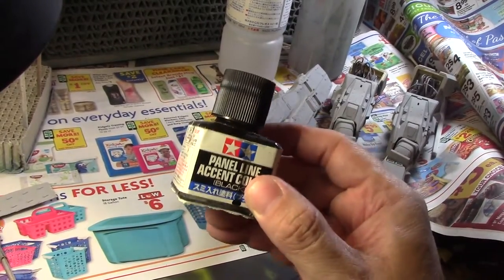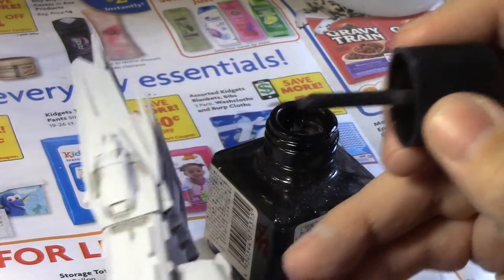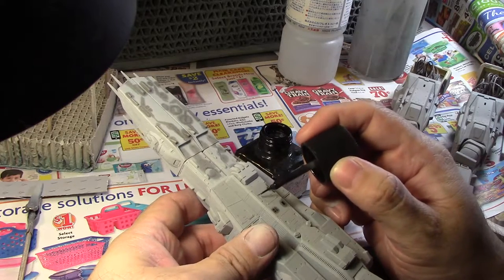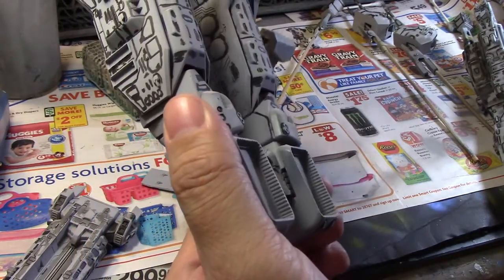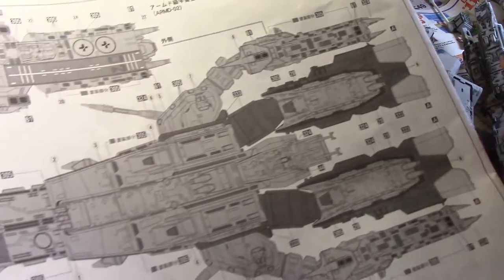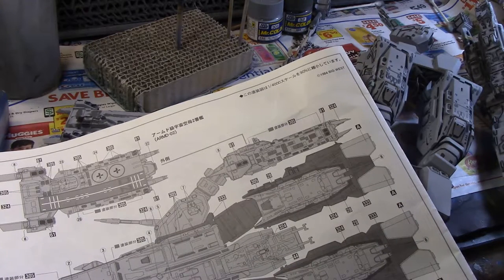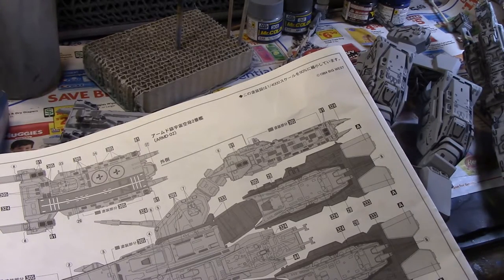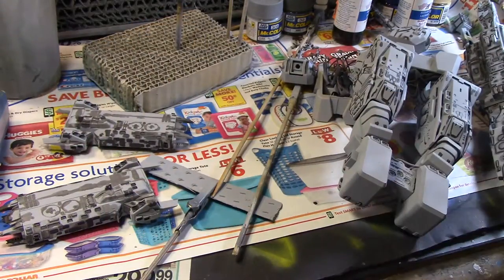*BandaiModels* Hasegawa SDF-1 Macross Movie Edition - Part 6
I was going to use the gundam panel line marker to pre-panel line the SDF-1 ship but it my last video it started to scrape off the primer and maybe even the kit it self. I then chose to use Tamiya Panel line Accent color blank to see if this will work. It does to an extent but after seeing the paint being absorb into the primer I then decided to use a real touch marker to fill in the gaps and cover areas I may have miss. This was very time consuming since there is a ton of panel line on this ship.  Once I have complete this I then chose the paints that I will need to paint this kit and being.